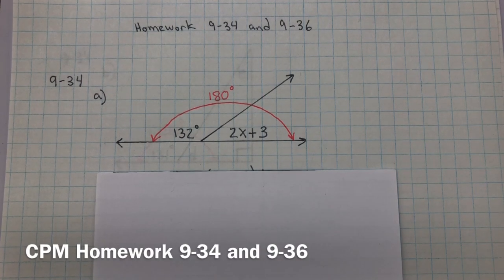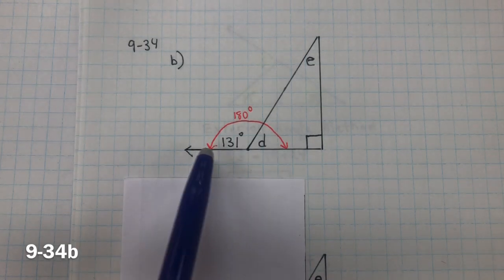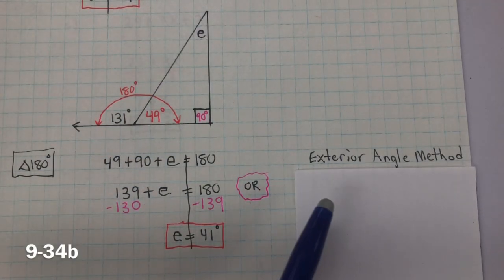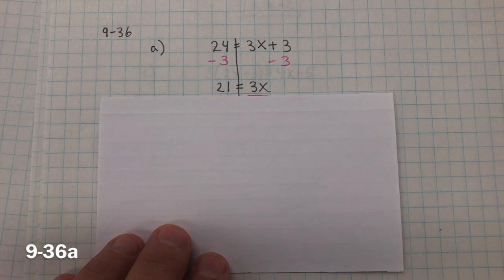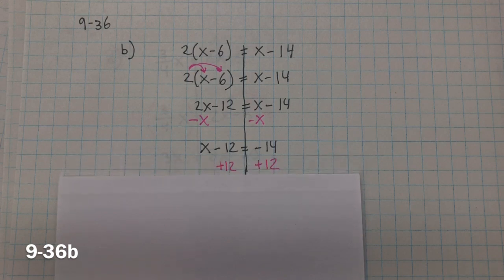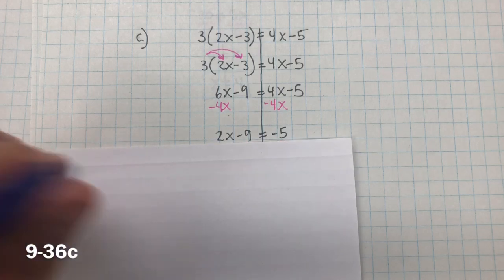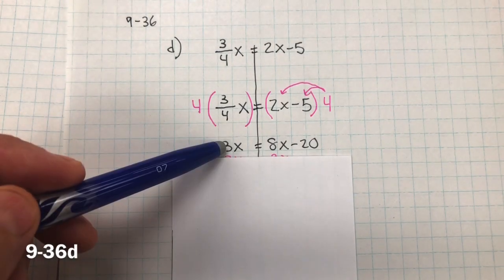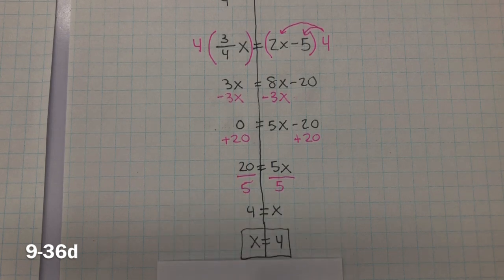CPM Homework 9-34 and 9-36